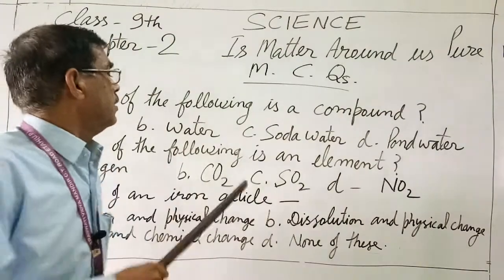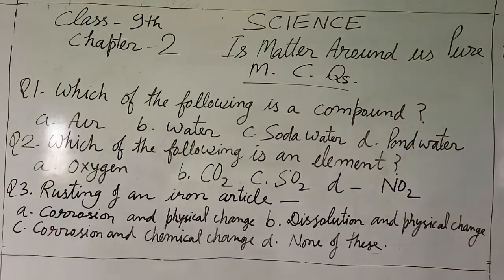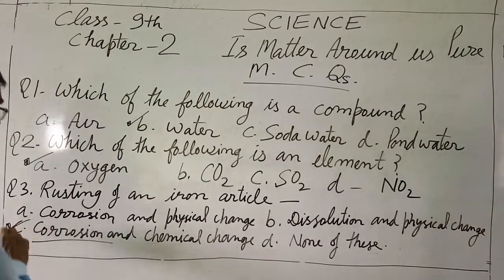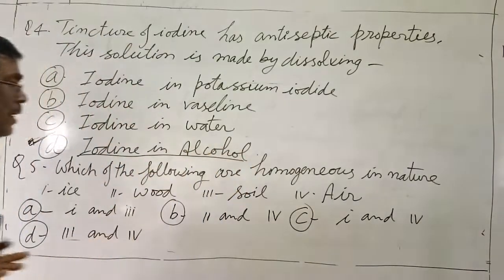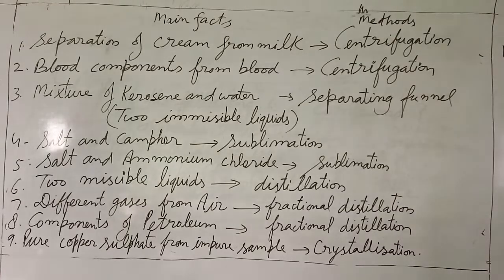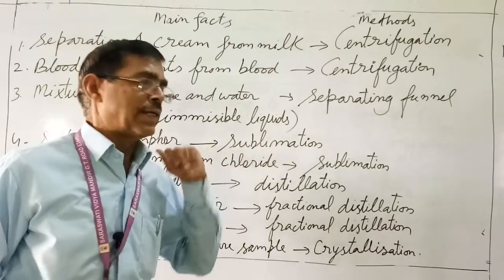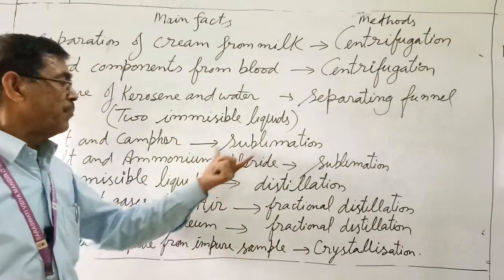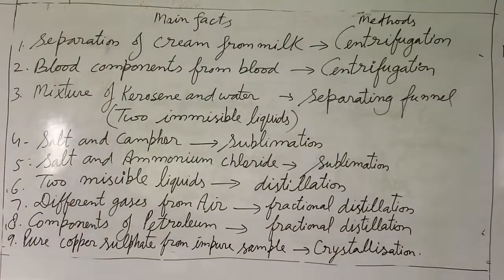Class 9 , science chapter 2 ,ncert, is matter around us pure, multiple choice questions.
Class 9 , science chapter 2 , ncert  , is matter around us pure, multiple choice questions, be intelligent, be happy.